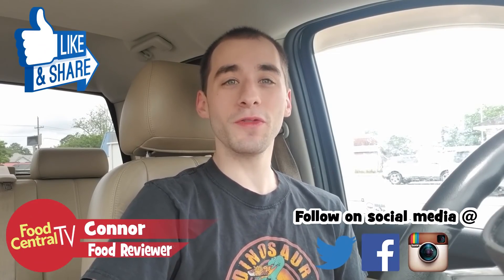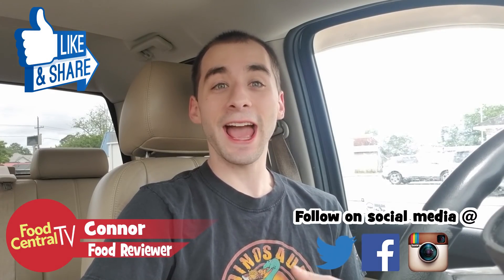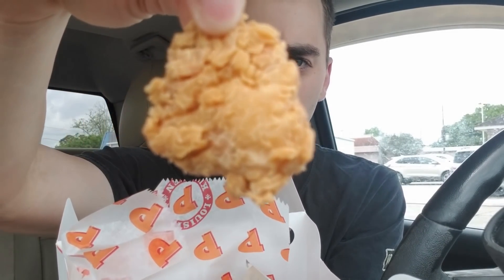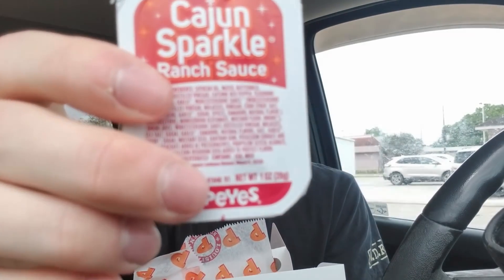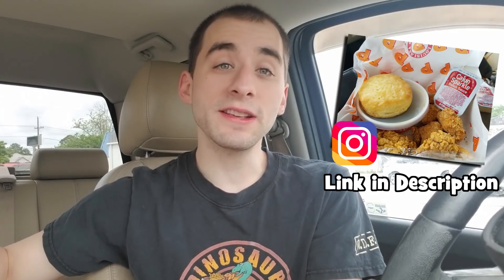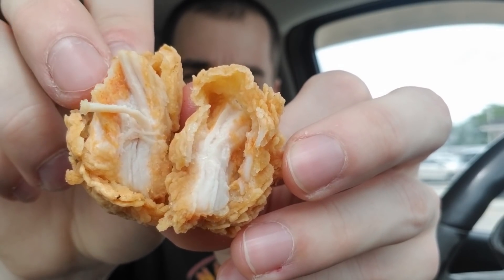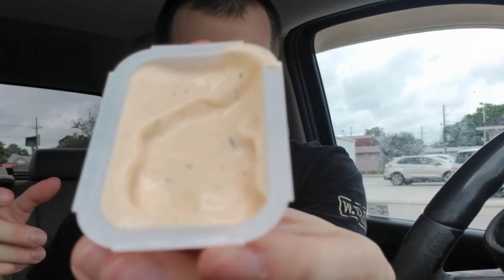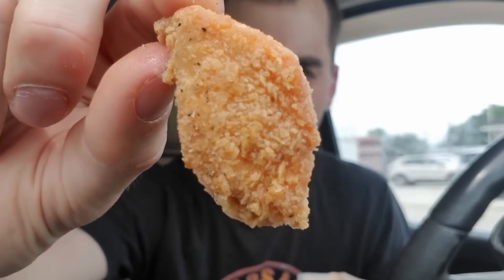Popeyes Cajun Sparkle Chicken & Tots Review (without tots)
Popeyes newest limited time offering is the Cajun Sparkle Boneless Wings & Tots combo.

The menu item features a serving of all white meat chicken boneless wings and a side of tater tots sprinkled with Popeyes’ peppery and garlicky Cajun Sparkle seasoning. The combo also comes with a biscuit and a Cajun Sparkle dipping sauce.

The offer is available at participating locations.

Pariscope- @TheFoodReview